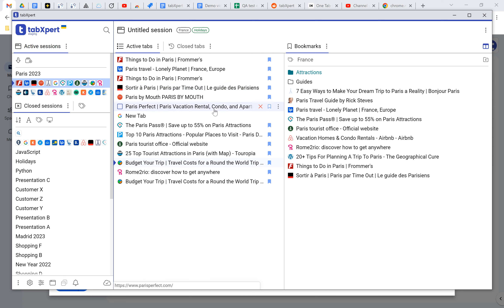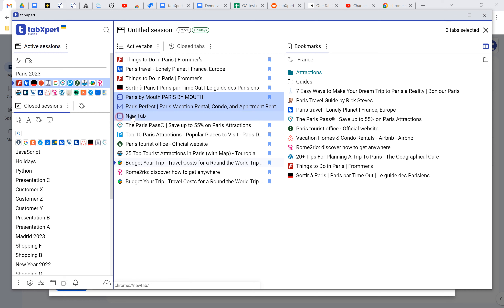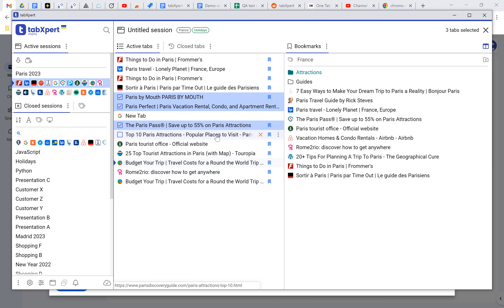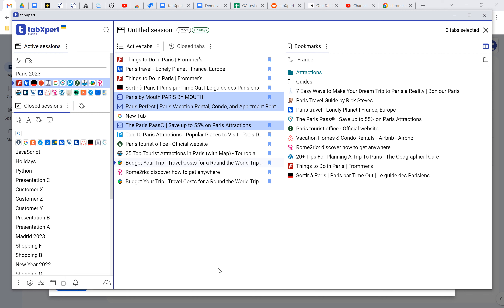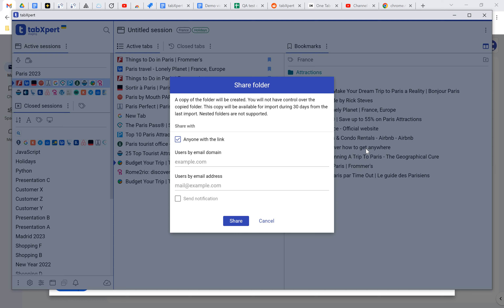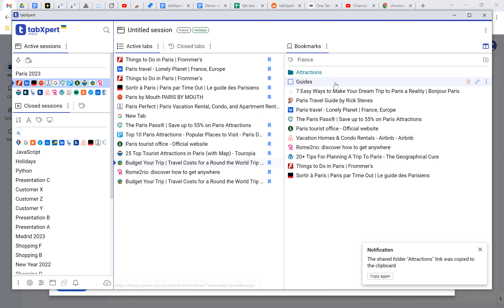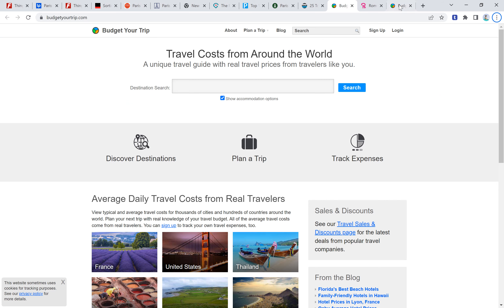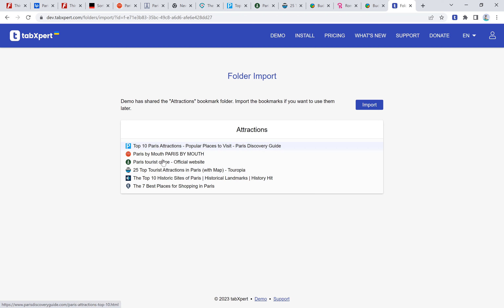tabXpert: bookmark sharing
Tab management
Easily organize your tabs into tab groups and work sessions. tabXpert automatically tracks your tabs and tab groups. Simply drag and drop your tabs between sessions as needed.

Session management
Manage your work sessions in a single or multiple browser windows with ease. Close your sessions at any time and pick up later where you left off, even after a browser crash.

Cloud synchronization
Real-time cloud synchronization allows managing sessions in multiple profiles and ensures data safety.

Tab groups
Manage tab groups in the user interface. Switch between active tab groups with a single click. Save time with auto-grouping and auto-naming features. Bookmark tab groups as folders.

Organize your sessions and bookmarks into topics with tags. Topic bookmarks are shown within the session and can be used as a template for new sessions.

Bookmark management
Organize bookmarks into nested folders. Open folders as tab groups. Share bookmark folders with a single link. Import browser bookmarks for even more convenience.

User interface
Customize your tabXpert experience by choosing between pop-up, tab, and window interfaces. Adjust density and select from light or dark themes.

Shortcuts
Assign keyboard shortcuts to quickly access interfaces, tabs, bookmarks, folders, sessions, and even Chrome profiles. This makes navigation fast and efficient.

Memory usage
tabXpert reduces memory usage by suspending tabs when opening sessions. It supports popular extensions like "The Marvellous Suspender" and "Tab Suspender" to suspend tabs on the fly.

Search
Quickly find sessions, tags, folders, tabs, and bookmarks. Press the space bar to see your work history. Start typing or paste to activate the search. Chinese and Japanese are supported.

Migration
tabXpert supports data import from popular tab managers such as OneTab, Session Buddy, and Workona.

Reliability
tabXpert automatically tracks your tabs, tab groups, and sessions. In the event of database failure, a local shadow backup is available. Cloud synchronization guarantees data safety.

Privacy
tabXpert doesn't access web content or collect any browser statistics, ensuring your privacy. With cloud synchronization, your data is transferred encrypted via HTTPS to enterprise-grade IBM Cloud storage.

Subscription
tabXpert's unique features, such as cloud synchronization, tab groups UI, and nested folders, are enabled by subscription. Your support helps to further develop and improve tabXpert, my sole financial and time-consuming project since 2017.